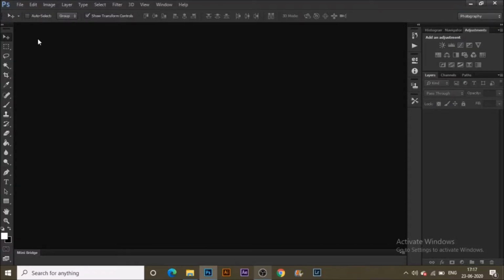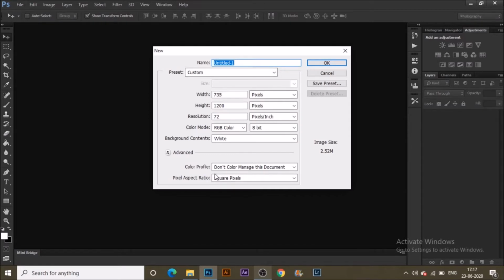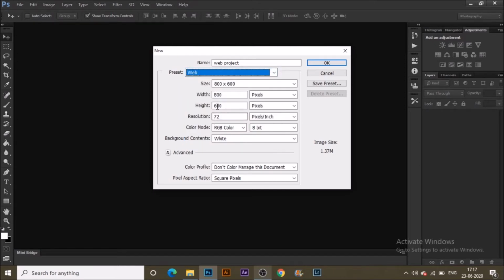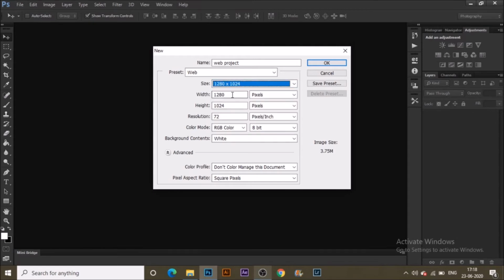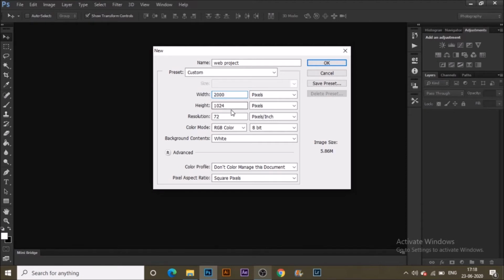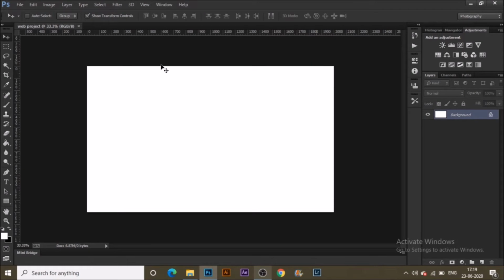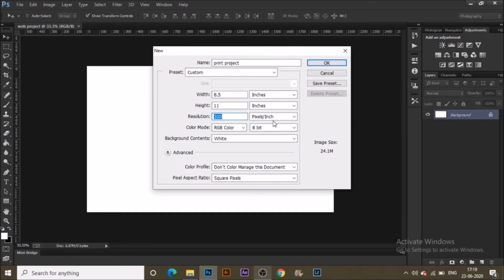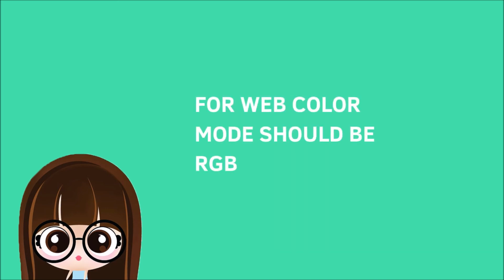Create web & print file in Photoshop - Ultimate Photoshop for Photographers - Day 3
Hey! Create files The Right Way in Photoshop for Print & Web projects.

JOIN Photoshop for Photographers - Perfect for beginners

If you want to learn more about Photo Editing in Photoshop - Brush up your basics & have clear idea of making fantastic Photograph Edits - with this fun FREE Course - DAY 1 - DAY 30 - Lets begin!